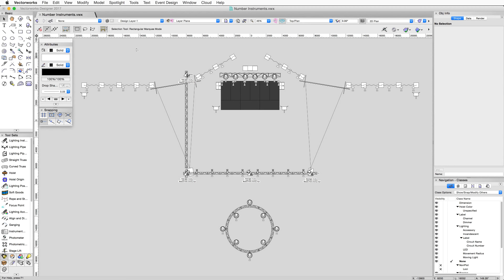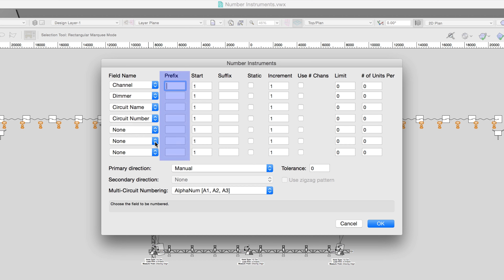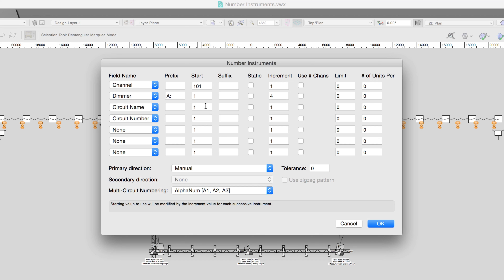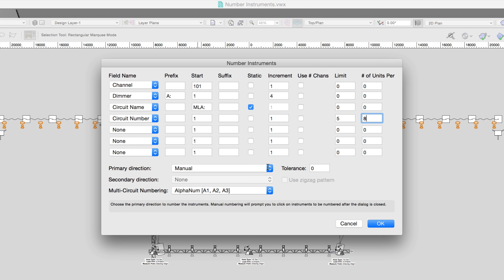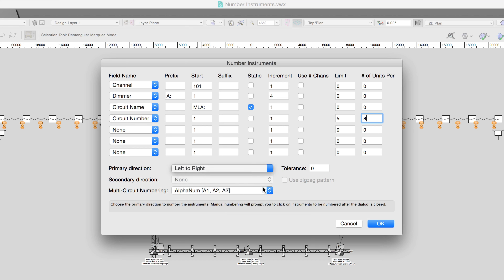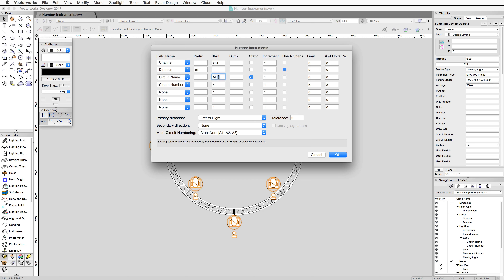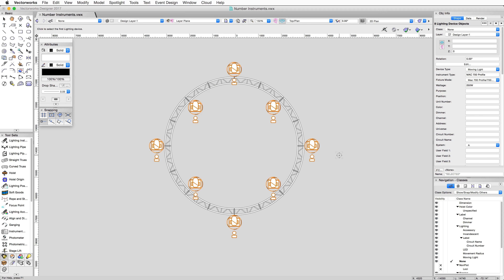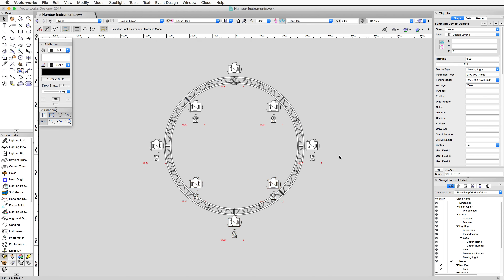2017 - Number Instruments